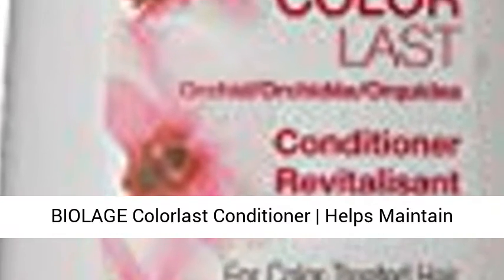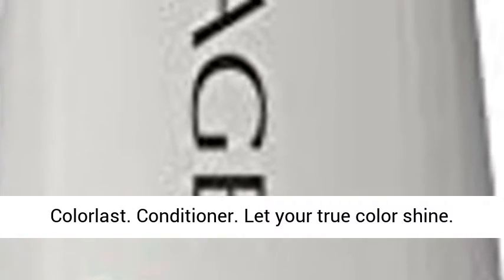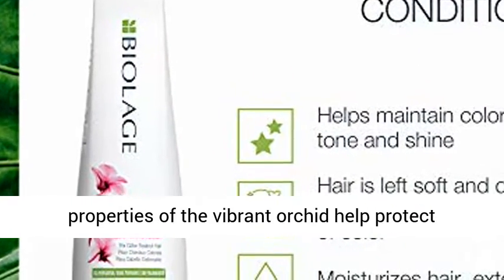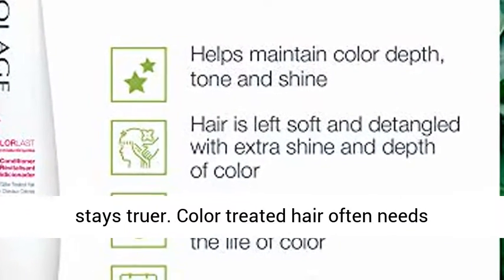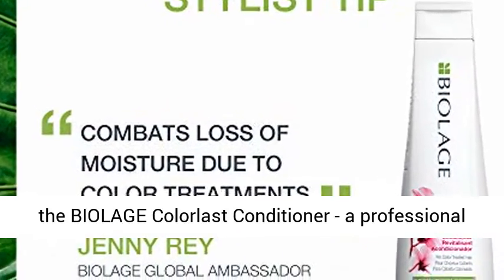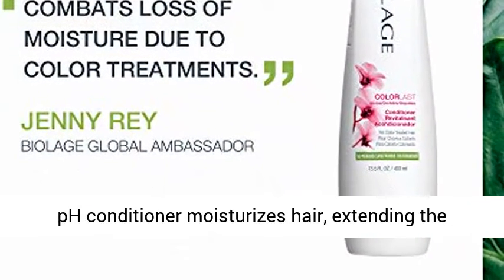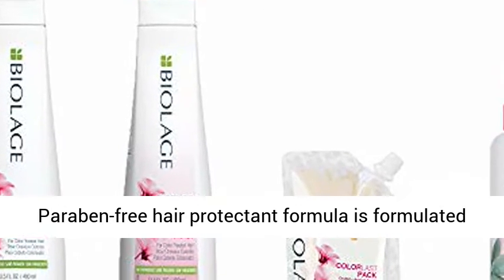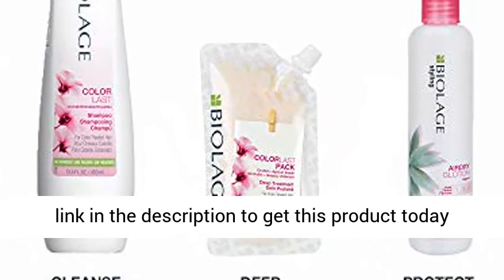BIOLAGE Colorlast Conditioner | Helps Maintain Color Depth, Tone & Shine | Anti-Fade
Click here for the best price:

BIOLAGE Colorlast Conditioner | Helps Maintain Color Depth, Tone & Shine | Anti-Fade | for Color-Treated Hair

Let your true color shine. Colorlast formulas are inspired by the anti-fade properties of the vibrant orchid help protect hair, balance moisture and even out the hair surface for saturated, shiny, vibrant color that stays truer. Color treated hair often needs special care to maintain its color and luster. Cue the BIOLAGE Colorlast Conditioner - a professional hair treatment product essential for maintaining colored hair health and repairing hair damage. Low pH conditioner moisturizes hair, extending the life of your color. Hair is left soft and detangled with extra shine and depth of color. Paraben-free hair protectant formula is formulated specifically for color treated hair.